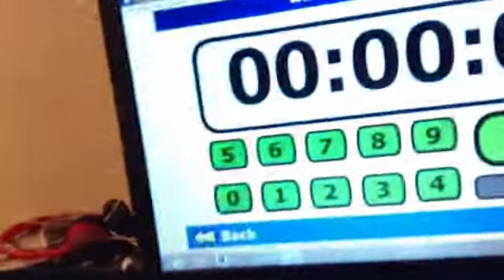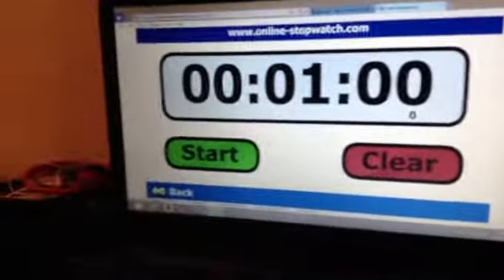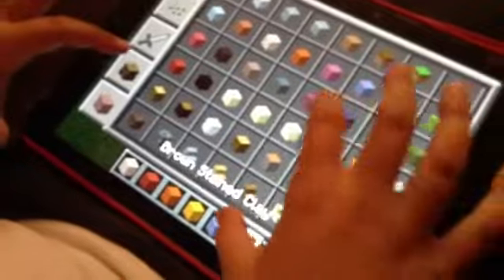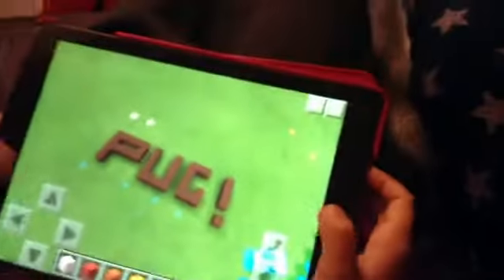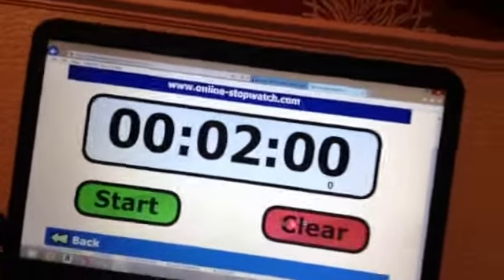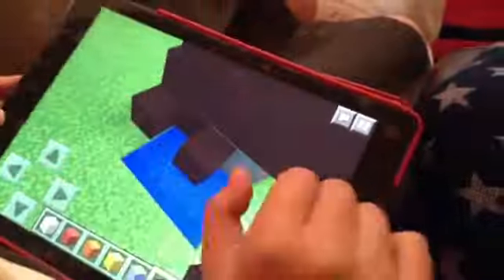Minecraft build battle with Emy!